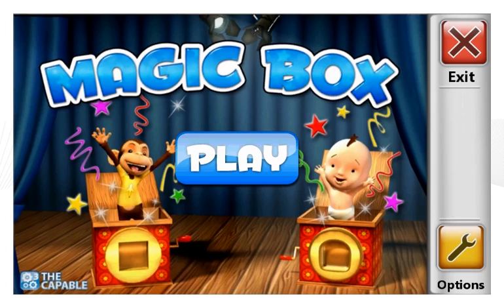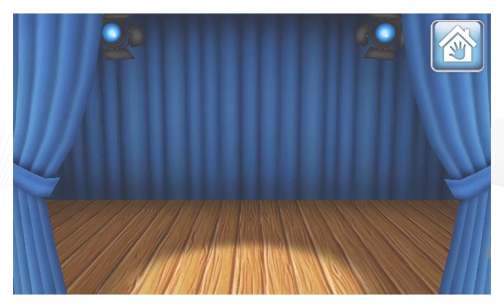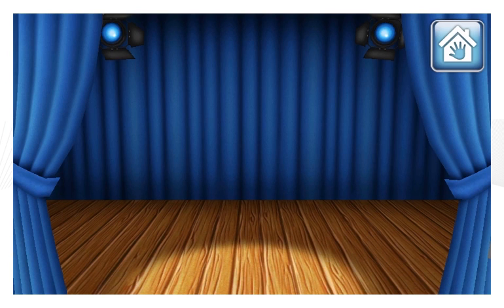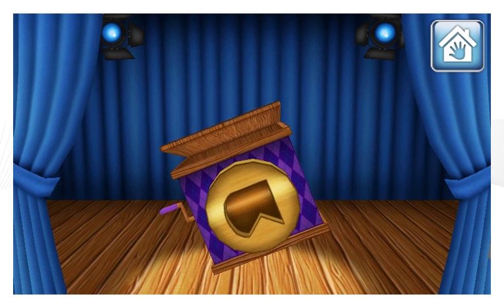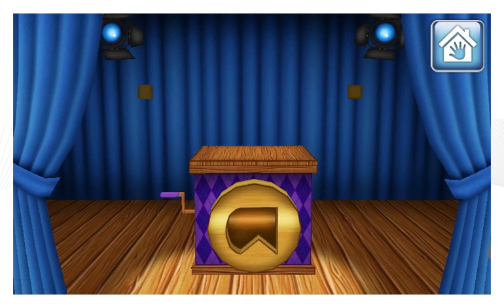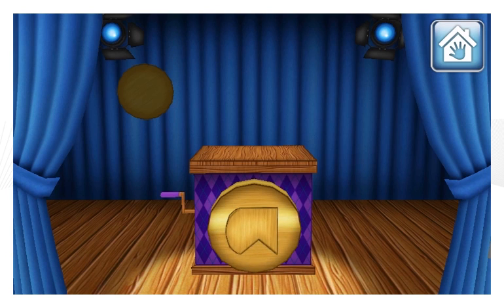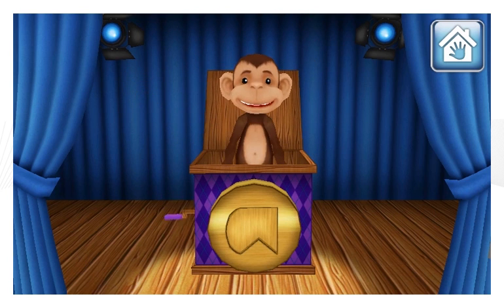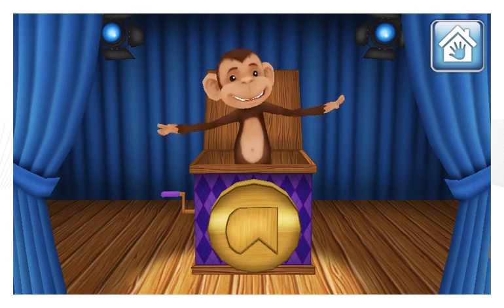VINCI Curriculum Level 3: Magic Box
Watch a sneak preview of the VINCI Curriculum app, "Magic Box".  Your child will need to find a matching key to unlock the magic box to see what is hidden inside. The app will help your child initiate abstract thinking skills using three dimensional rotations. This app is recommended for children ages 4 to 6.

to download the L3: Magic Box app.